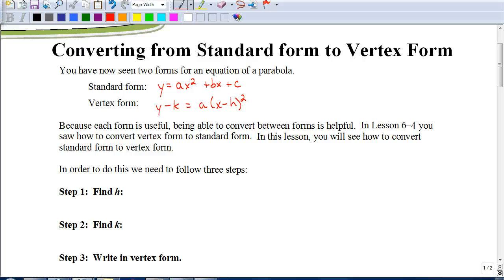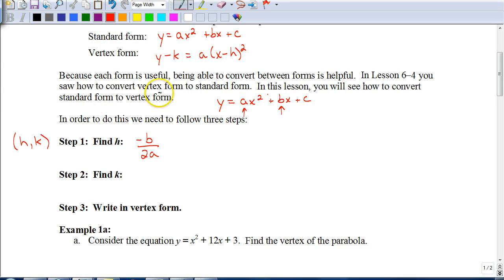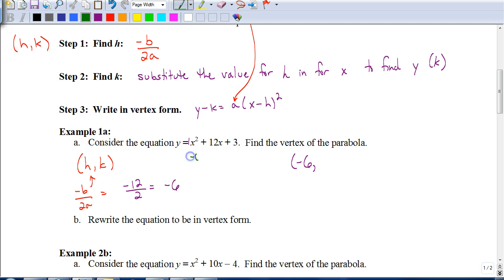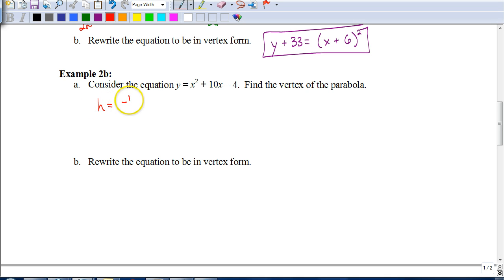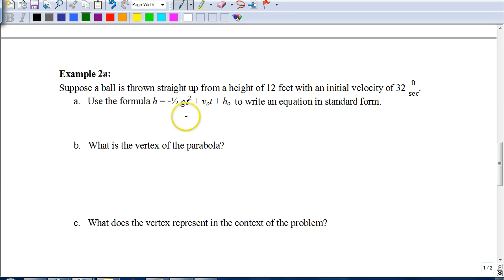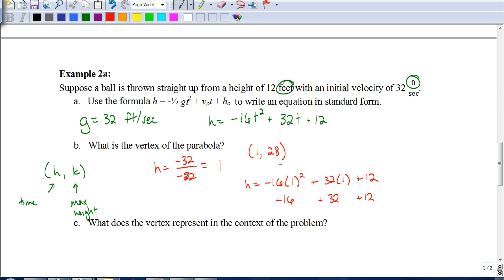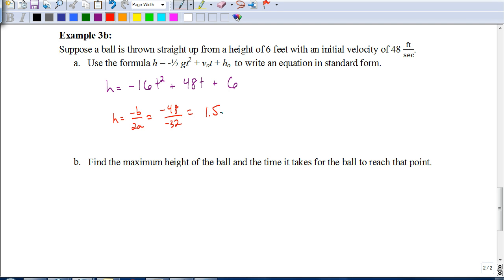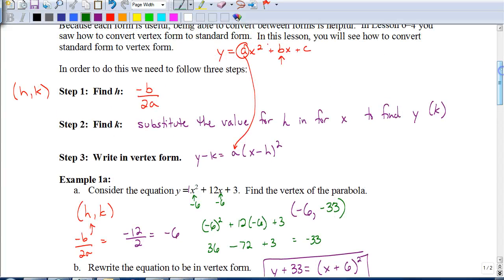Lesson 6.5 Part 1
Converting from Standard form to vertex form